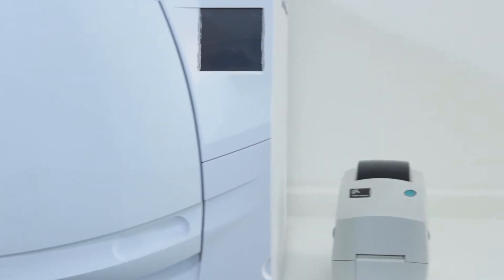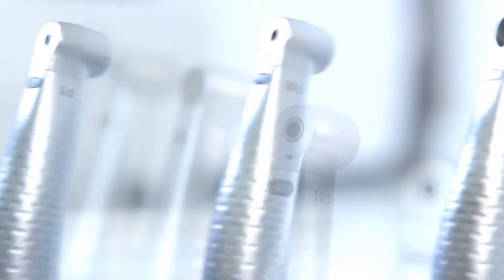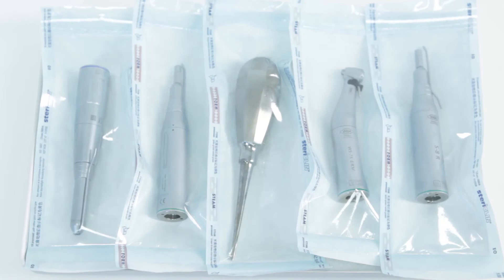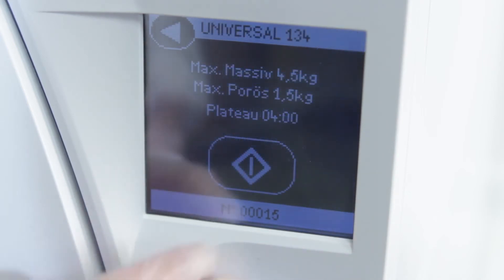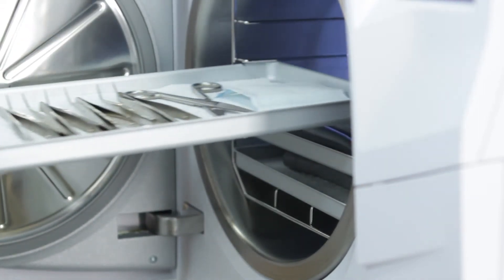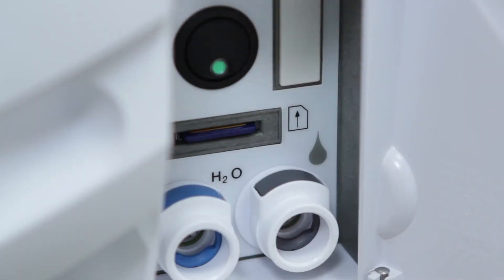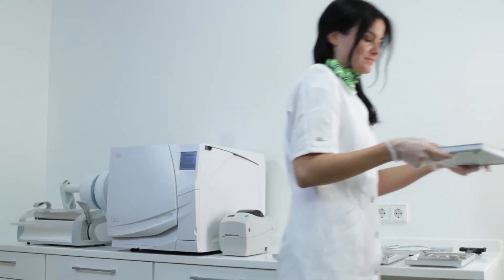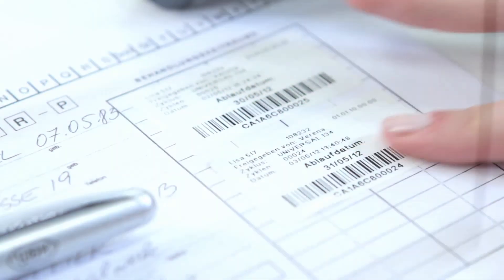W&H Lisa Sterilizer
The Lisa Steriliser is now even faster with ultimate connectivity. The new Lisa sterilizer with the easy to use colour touch screen and user-friendly menu structure fits perfectly into your dental practice. The faster performance of the new Lisa is based on the patented Eco Dry technology that allows precise management of B-cycle steam sterilization for an average load (2kg) in 30 minutes.